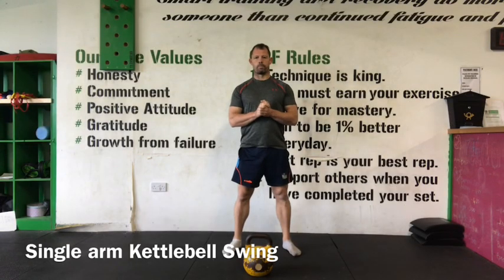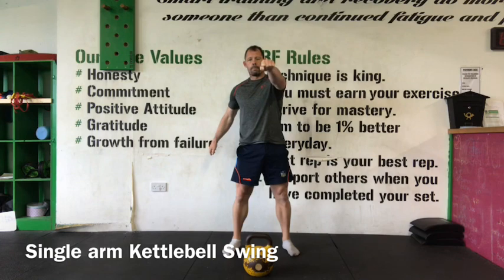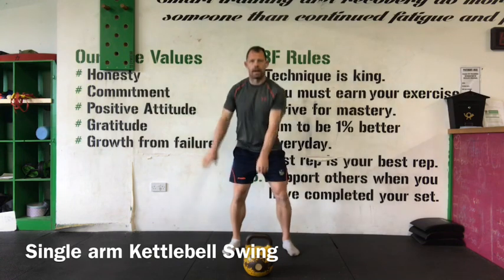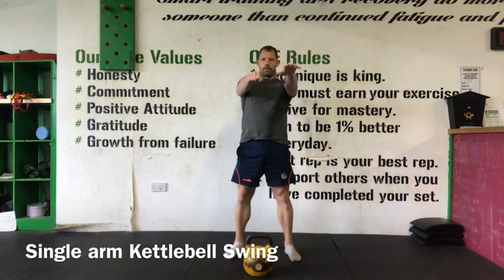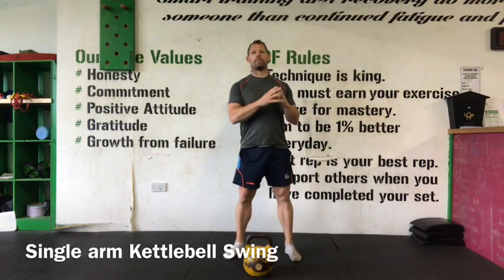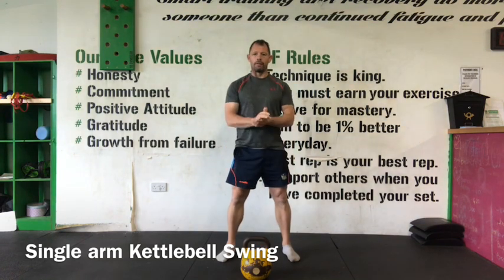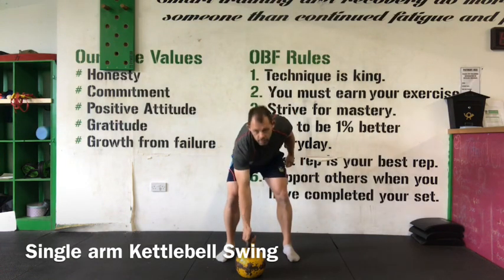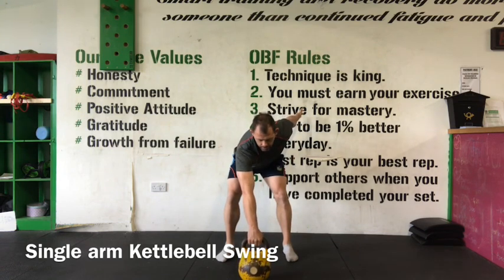Single arm swing